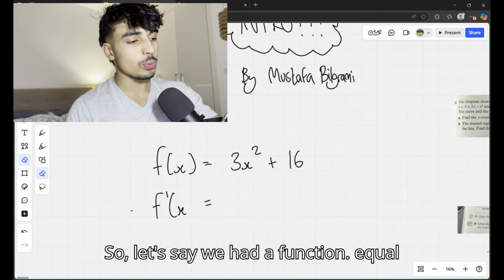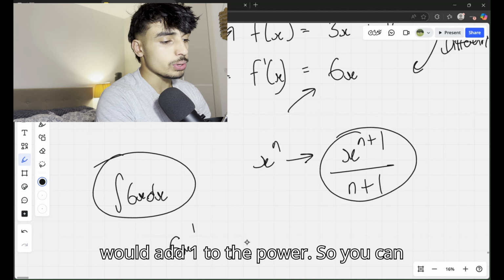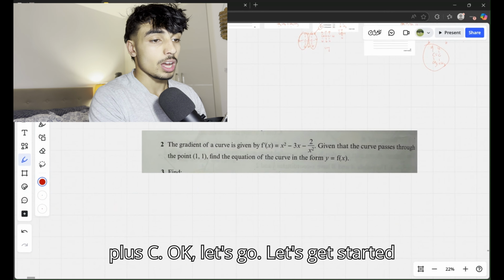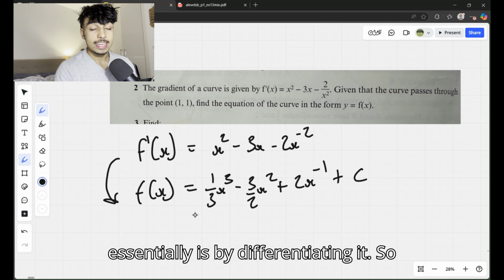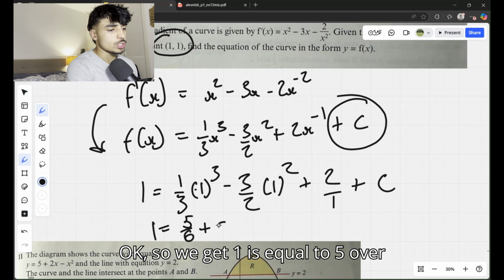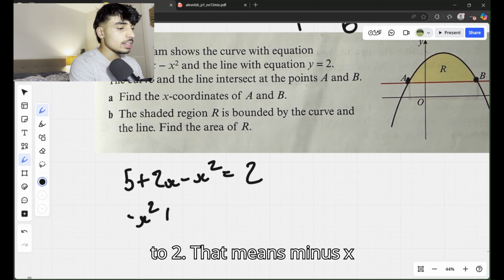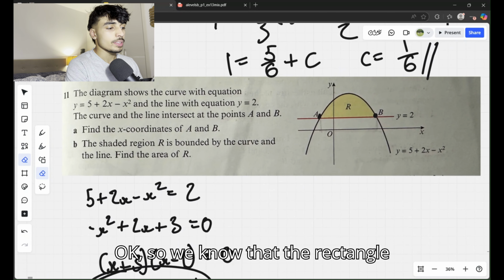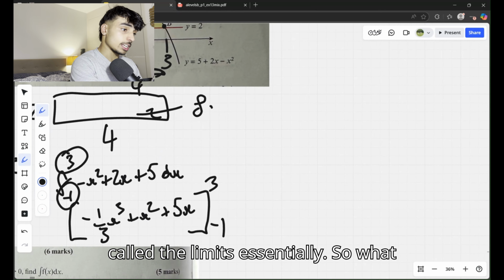INTEGRATION INTRODUCTION | A-LEVEL MATHEMATICS